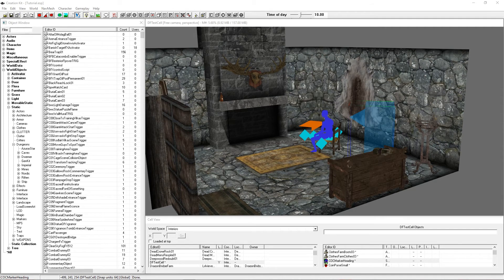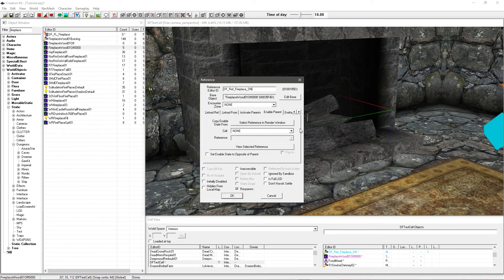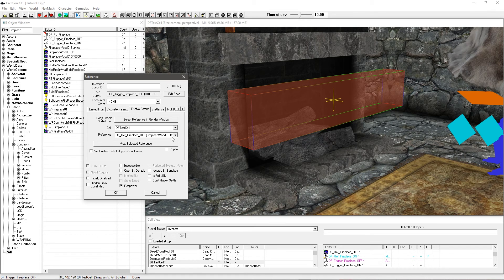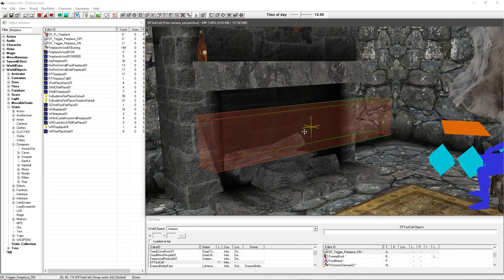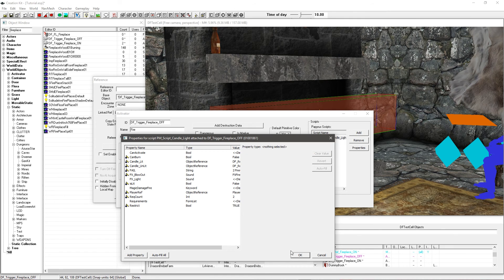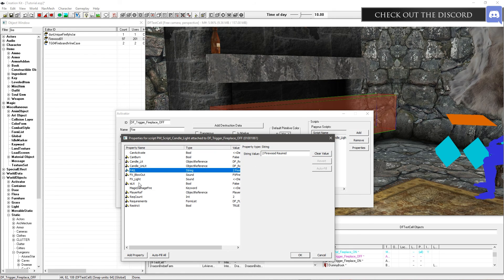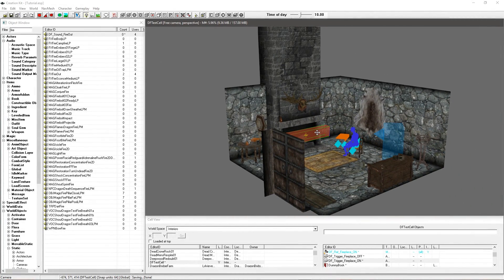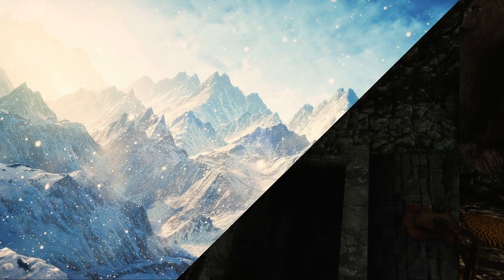Creation Kit Tutorial (Create a Fireplace)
Welcome to the first video in a new series called How's it Done? In this series of videos I'll be showing you how to create some of the features from my best mods such as Caranthir Tower, Riverside Shack and Morskom Estate.

This video is going to focus on how to create your own functional fireplace which has immersive features such as requiring firewood to light and being able to light it with fire spells and other magic.

The scripting in this video is very simple to implement and requires almost no knowledge of Papyrus at all. The scripts are all part of Project Modularity which you can find a video on down below in the links section.

Please consider supporting my content